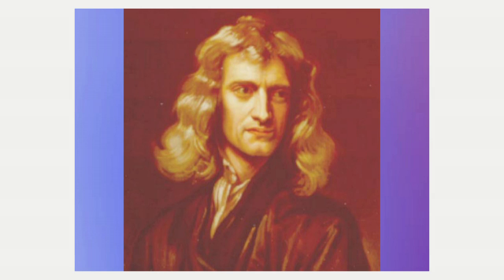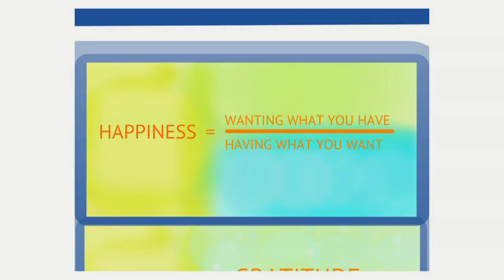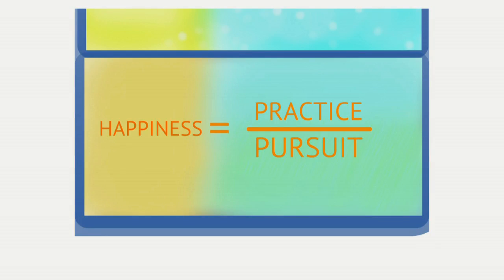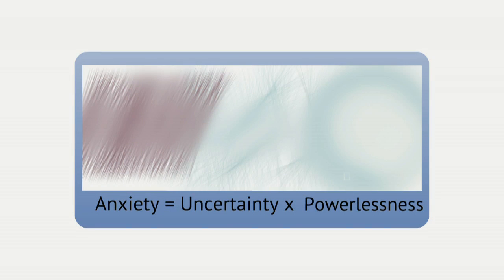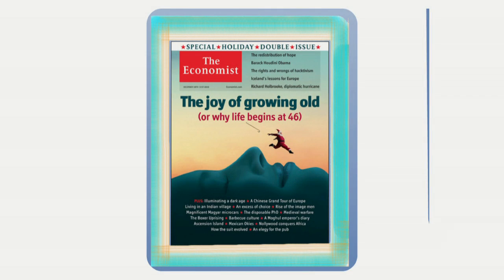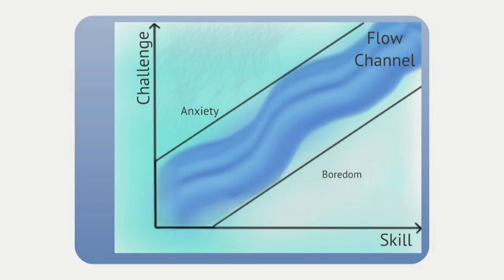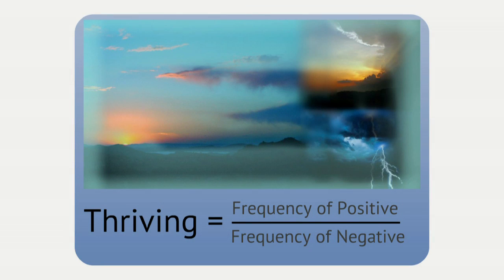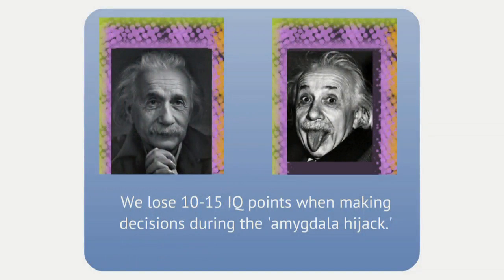Emotional Equations | Chip Conley | Talks at Google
"Chip Conley visits Google in Mountain View to talk about his book - Emotional Equations: Simple Truths for Creating Happiness + Success.

Using brilliantly simple math to explore and articulate the one thing that challenges and connects us all — our emotions — Emotional Equations takes us from emotional intelligence to emotional fluency, offering a new way to manage our internal world.